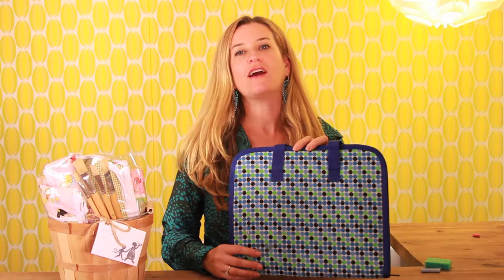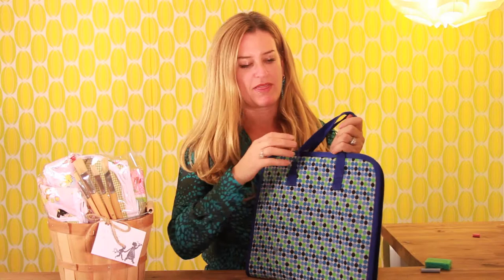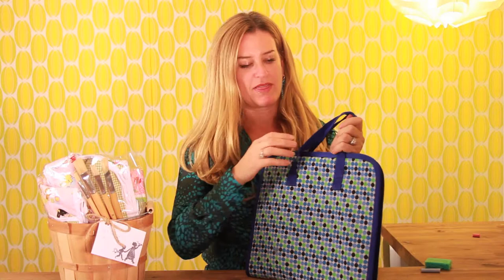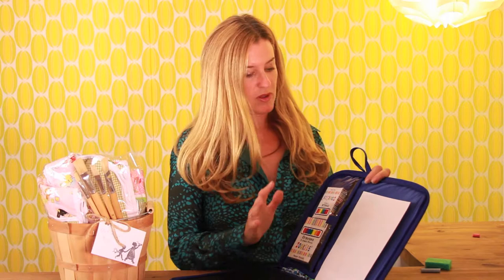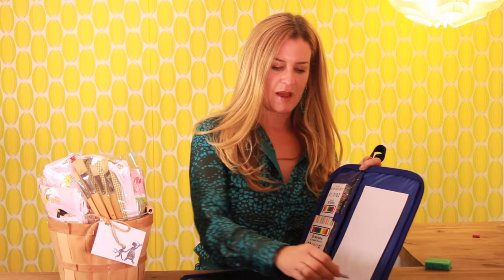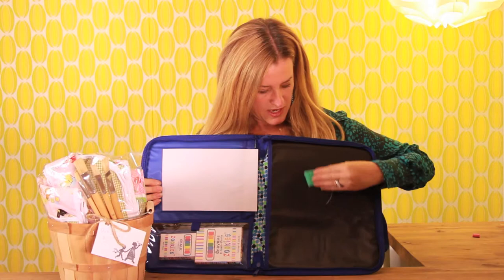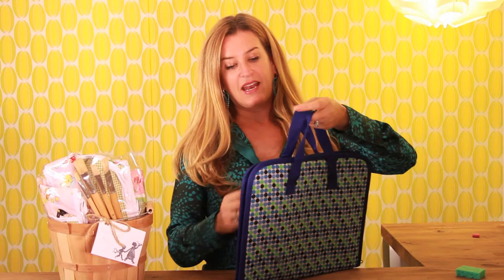Zookies Art Portfolio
Great travel gift for kids.  Lora Jakobsen, Ceo of Zookies,  describes the features of the Travel Art Portfolio.